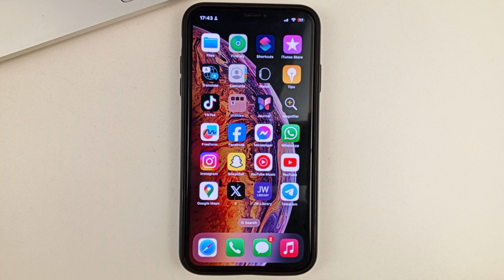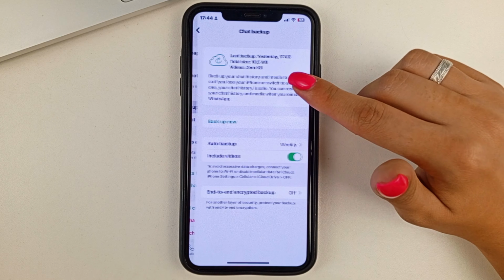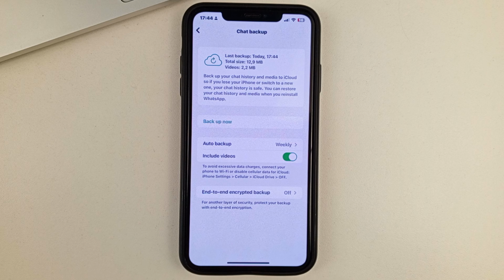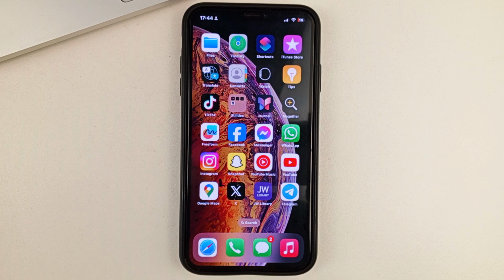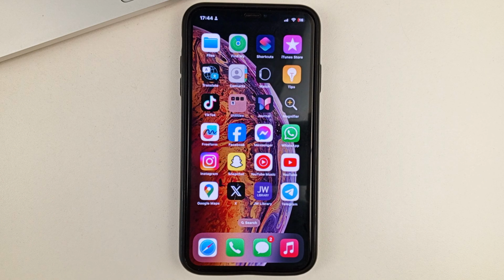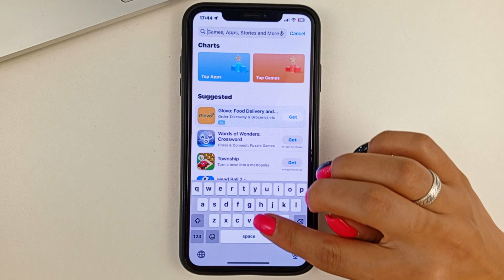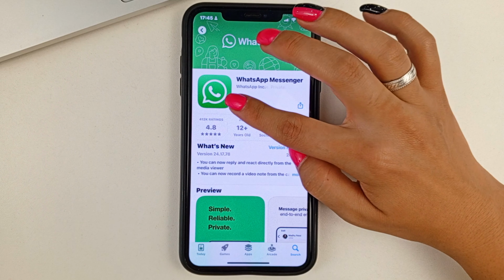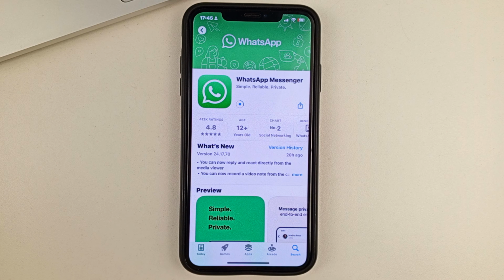How To Logout WhatsApp From iPhone - Full Guide